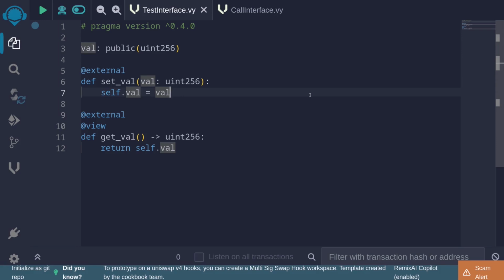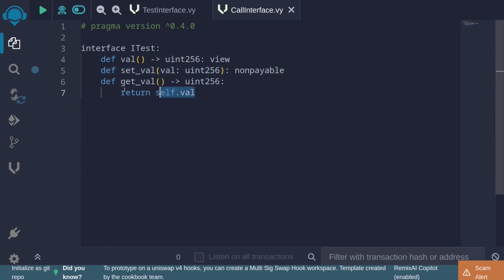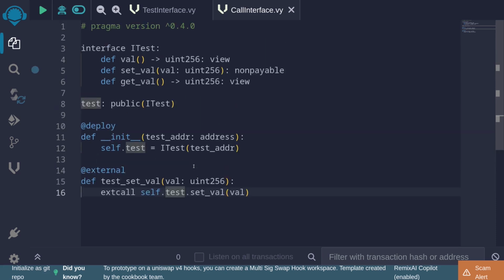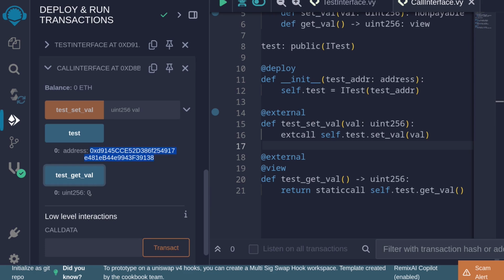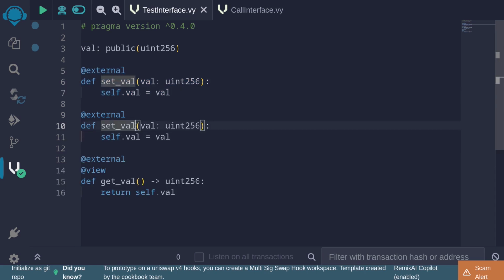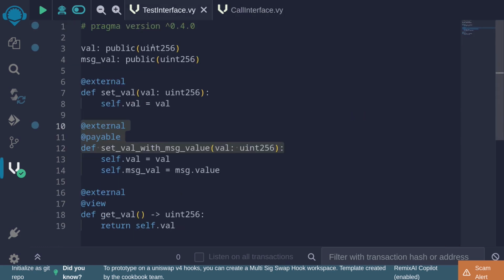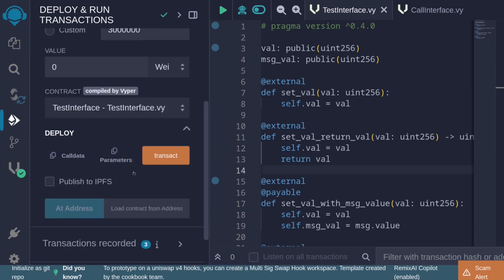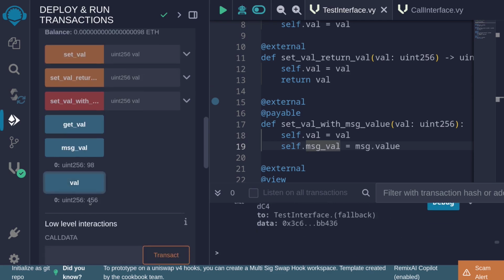Interface | Vyper 0.4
Interface in Vyper 0.4